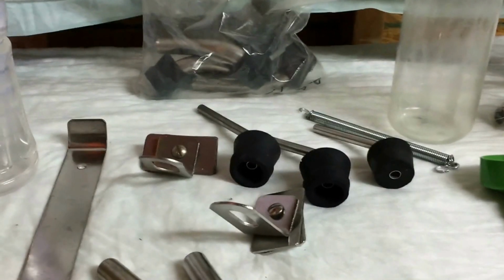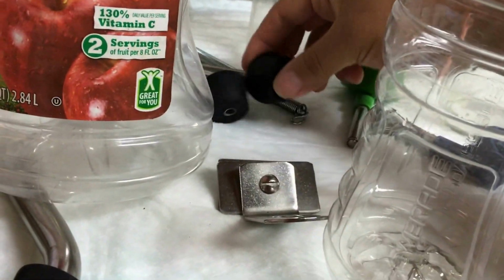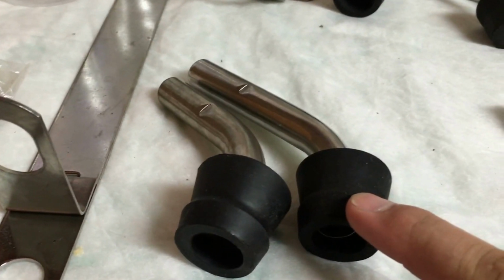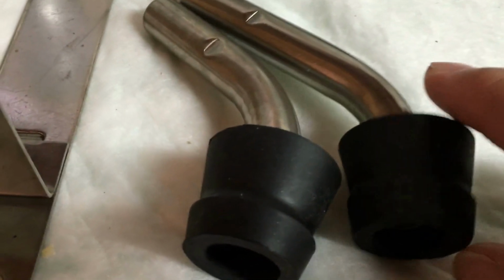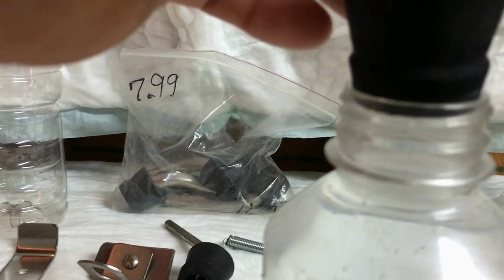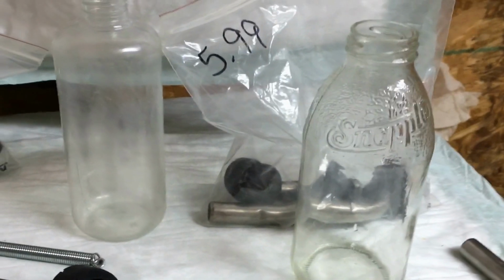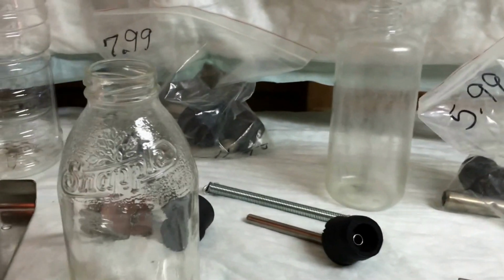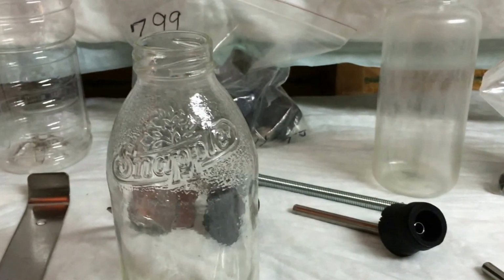WHAT YOU NEED TO KNOW ABOUT THE DIFFERENT TYPES OF NIPPLES & WATER BOTTLES FOR YOUR PARROTS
What you need to know about the different types of nipples & water bottles for your pet or breeder bird.
This video explains what you need to know bout the different types of nipples & bottles ,what bottles to match up with what breed of bird, how to fill them up & how to clean them .
We also explain a little bit on how to train your feathered friend to drink from the water bottle